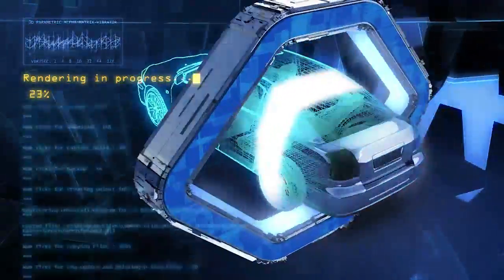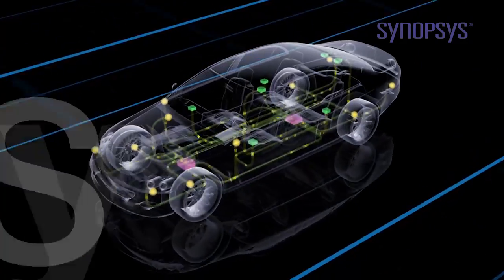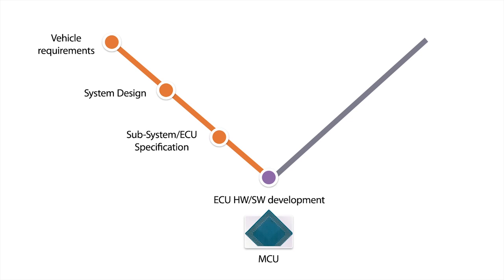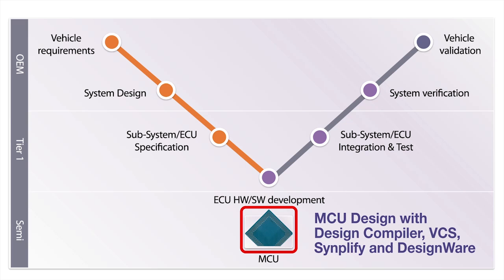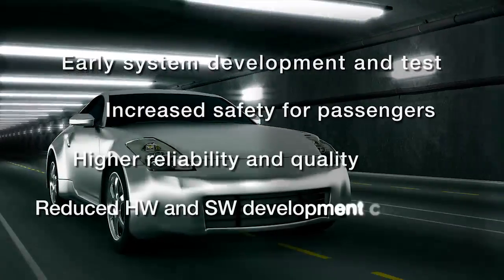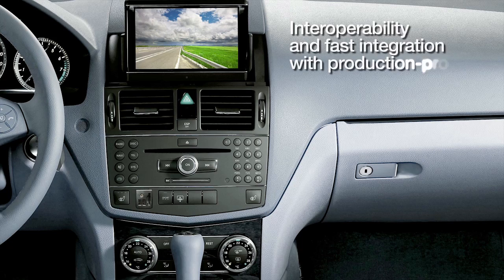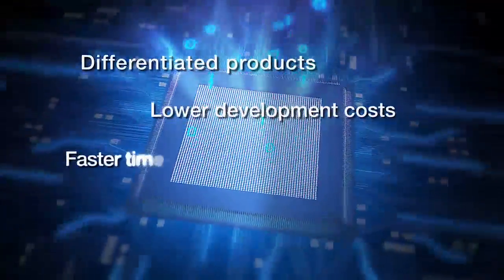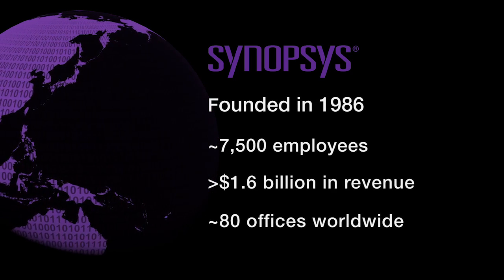Synopsys Automotive Solutions Overview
This video provides a high-level overview of the various automotive solutions from Synopsys.